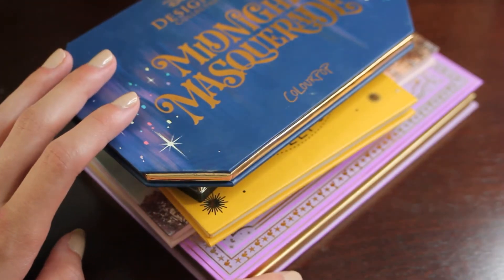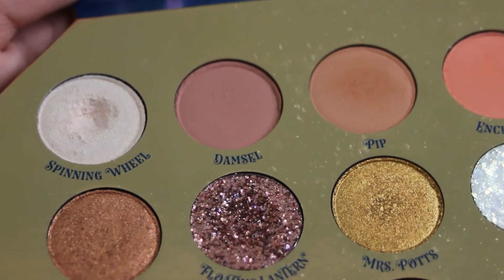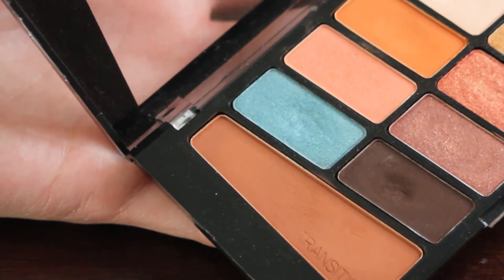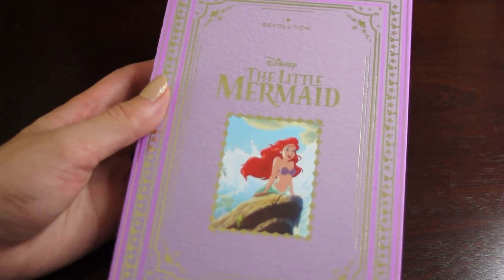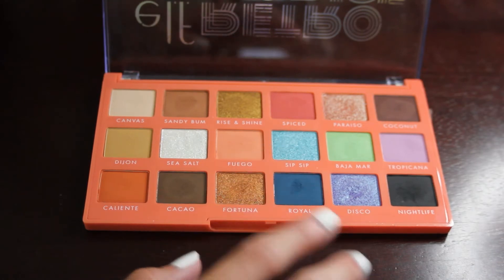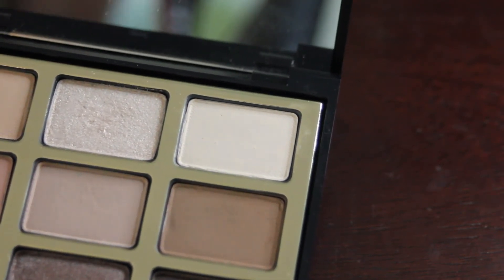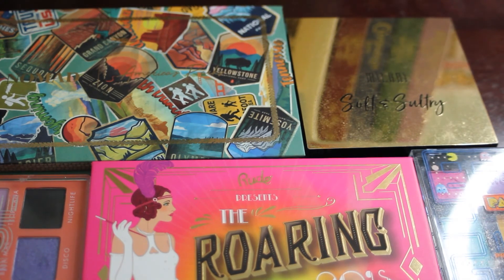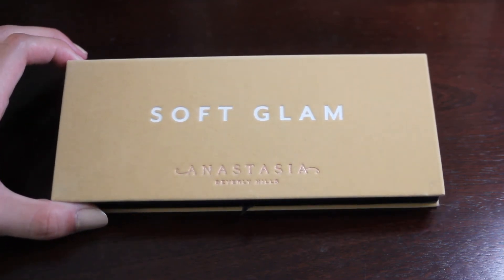Eyeshadow Roulette Update 2021 I Update Six (+ Pan That Eyeshadow Update)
Hi Everyone! Today is going to be my sixth update for my eyeshadow roulette project. The year is half done already! I also wanted to add in a bonus update of my Pan That Eyeshadow project at the end of this video. Let me know if you like seeing both of these updated at once or if you would prefer a different way!

Current Pan Percentage: 25/535 = 4.67%